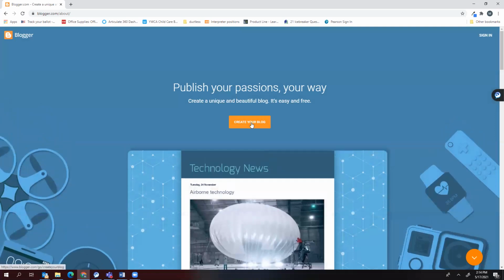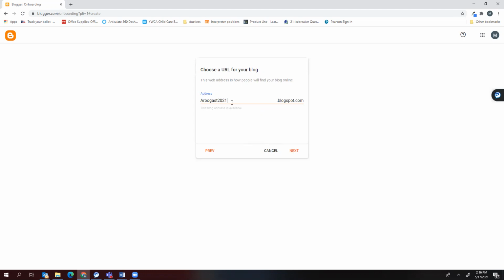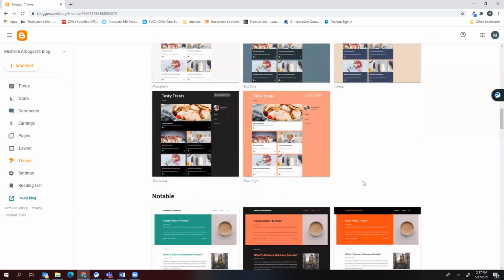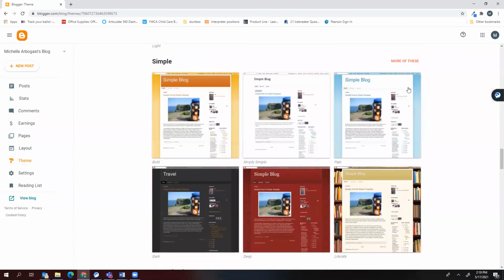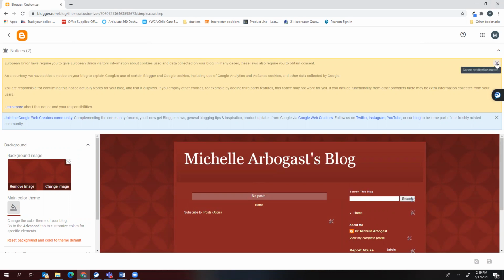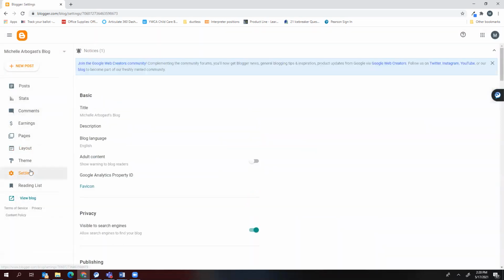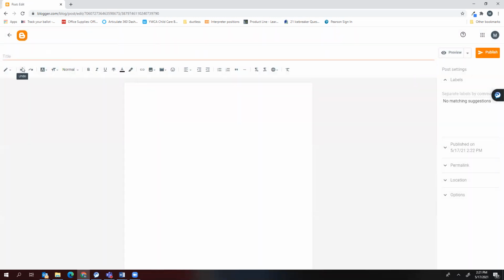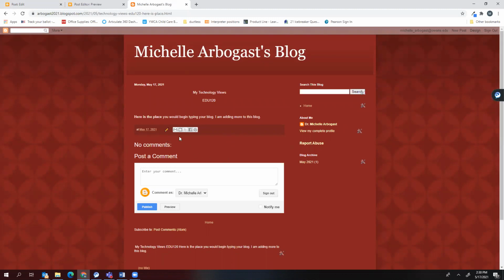Blogger.com How To Video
This quick tutorial will show students how to set up their initial Blogger.com account and blog. You will also learn how to create a first post, an update, and how to find the link to submit for your assignment in Blackboard.